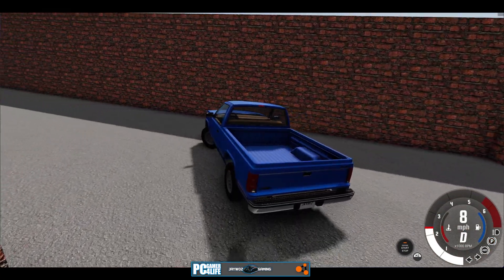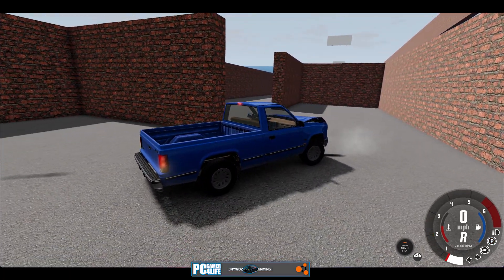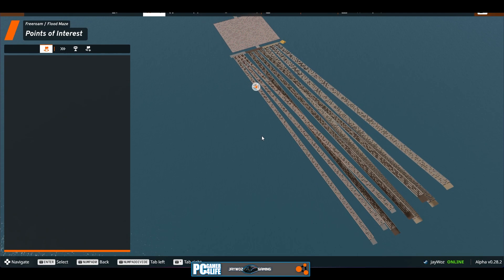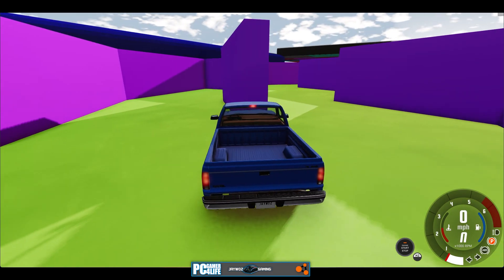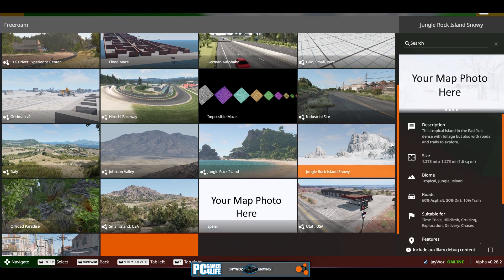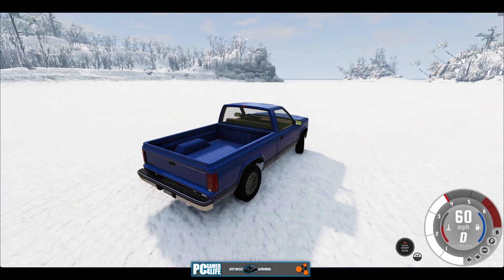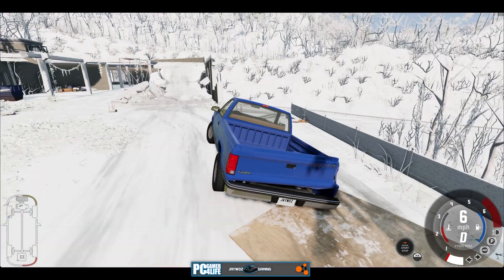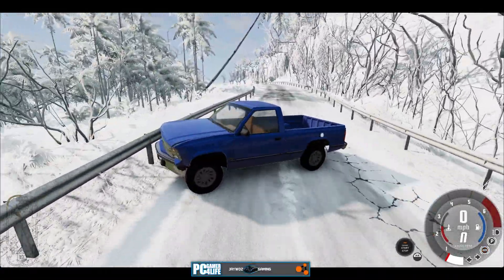BeamNG.drive | 3 Extra Custom Maps!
We test 3 custom maps in this server, 2 are maze maps and the other 1 is just a jungle covered in snow.. which is still kind of weird to say.